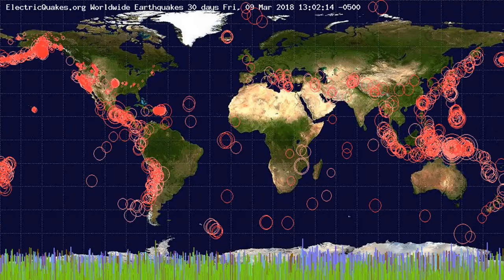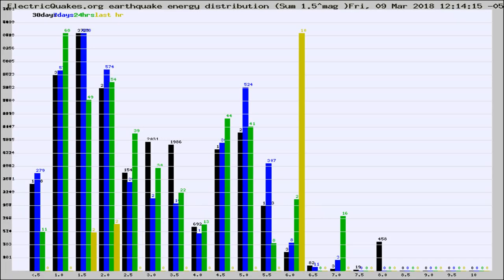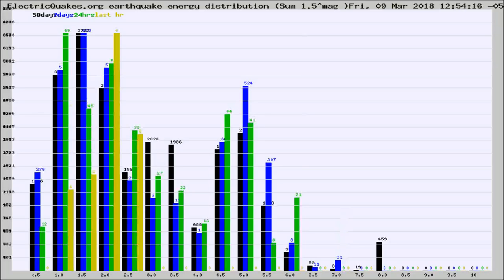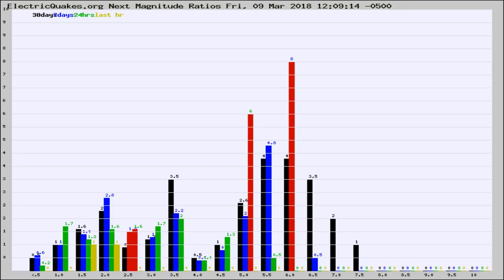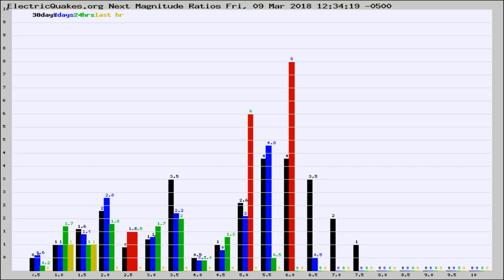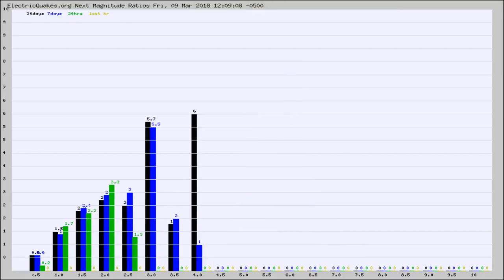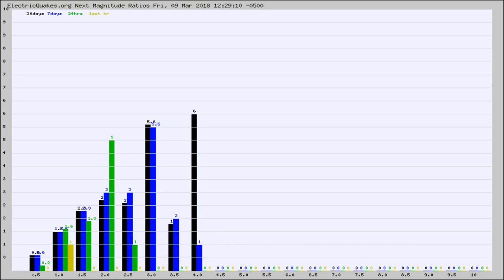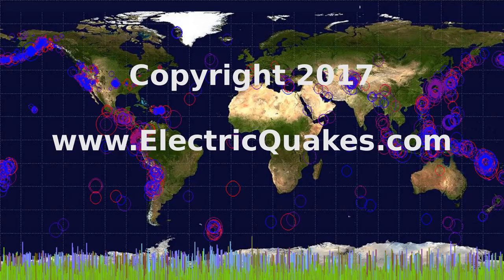Todays_Hourly_World_Earthquake_Statistics_from_ElectricQuakes.org_03-09-18+13:02:01